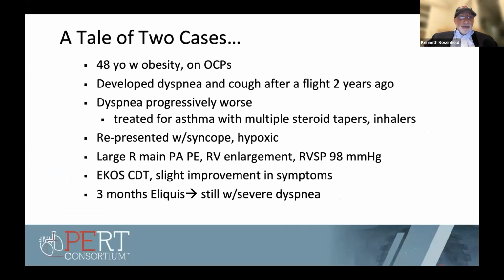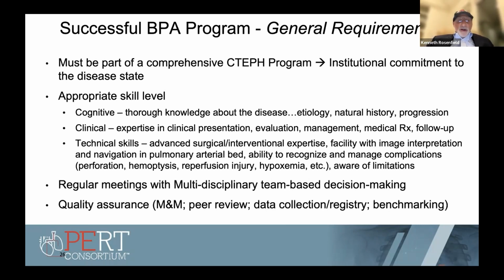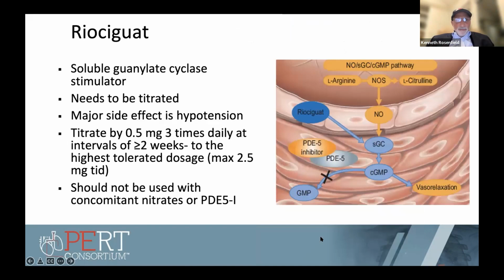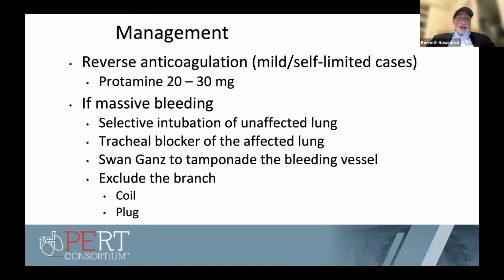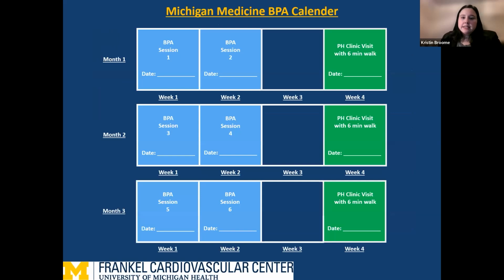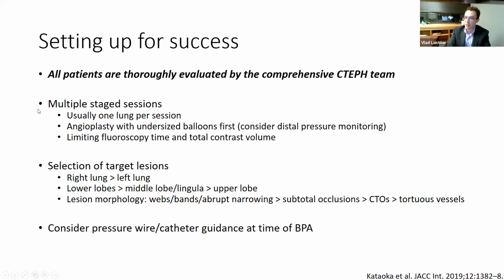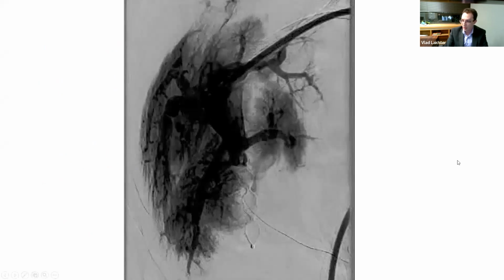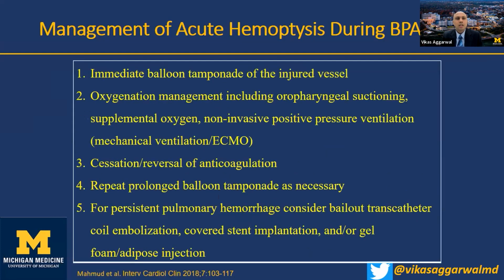How to Set Up a Balloon Angioplasty Program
This pulmonary embolism webinar is part of a series of outreach meetings for Cardiologists, Vascular, Interventional Radiologists, Radiology, Pulmonary, and Primary Care physicians and their midlevel providers.

It is a multi-institutional effort that includes providers from Michigan Medicine, Henry Ford Health System, Ascension Health, Columbia University, and Ohio State University.

COURSE OBJECTIVES :

Upon completing this course, the participant will be able to:

• Understand required skill set and tools for safe and effective Balloon Pulmonary Angioplasty.
• Risk stratify patients undergoing Balloon Pulmonary Angioplasty and identify ideal initial cases for a new program.
• Optimize care coordination and enhance overall patient experience during balloon pulmonary angioplasty sessions.

PRESENTED BY:

Moderator: Vikas Aggarwal, MD, MPH, Director of Pulmonary Vascular Interventions, Assistant Professor of Medicine, Frankel Cardiovascular Center, Ann Arbor, MI

SPEAKERS:

Kristin Broome, RN, Clinical Care Coordinator for Interventional Cardiology, Frankel Cardiovascular Center, Ann Arbor, MI

Vladimir Lakhter, DO, Assistant Professor of Medicine (Interventional Cardiologist), Temple University, Philadelphia, PA

Kenneth Rosenfield, MD, Section Head, Vascular Medicine and Interventions, Massachusetts General Hospital, Boston MA